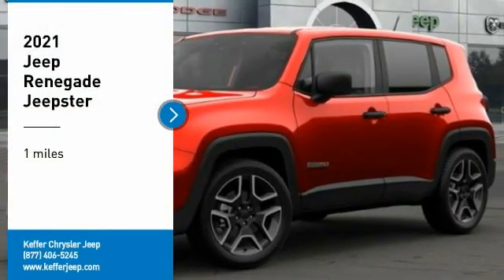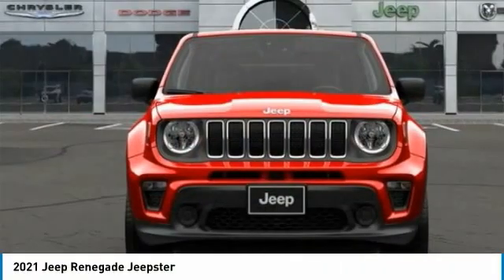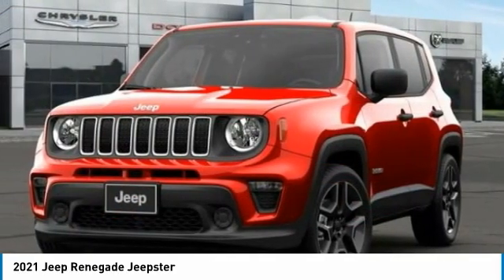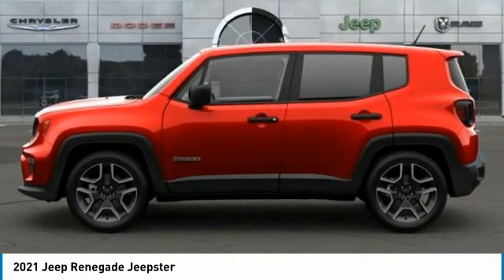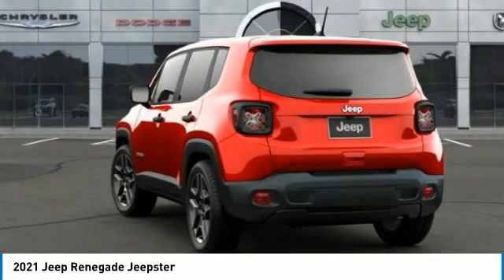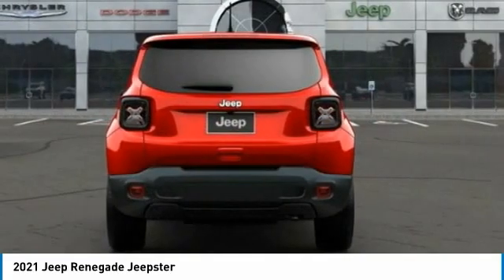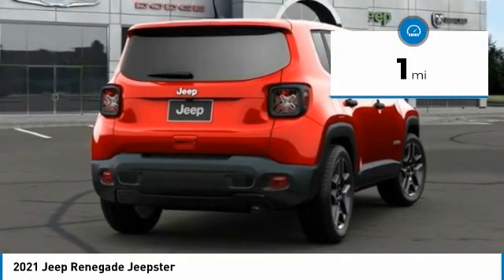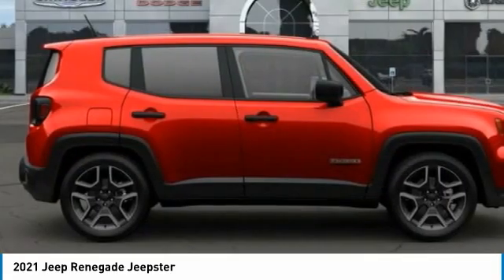2021 Jeep Renegade Charlotte NC J213009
2021 Jeep Renegade Jeepster